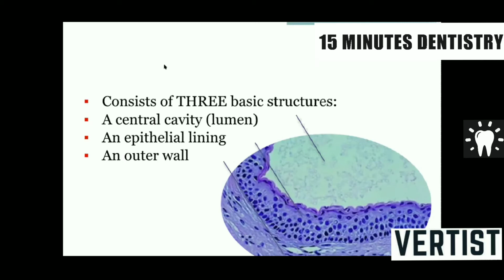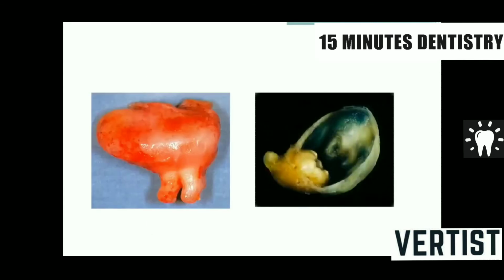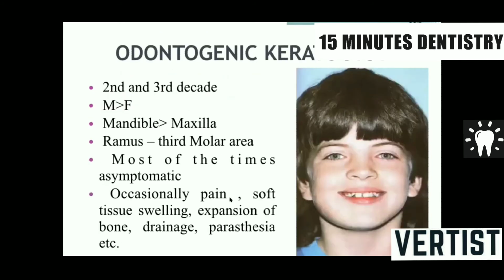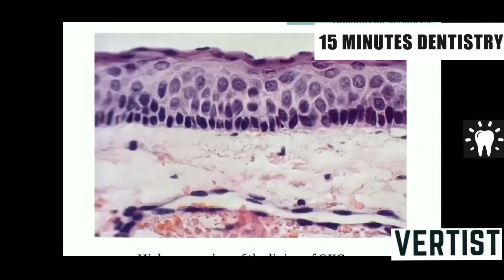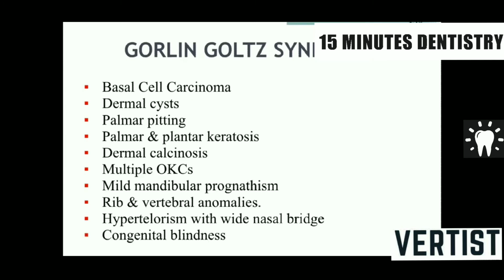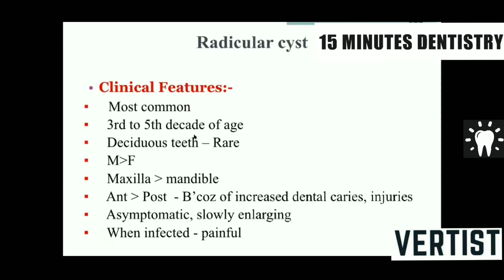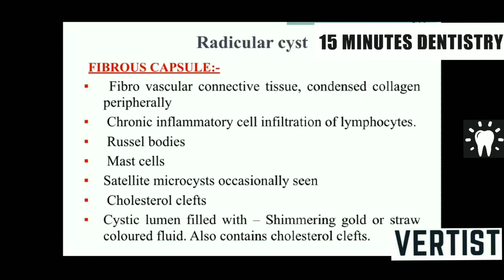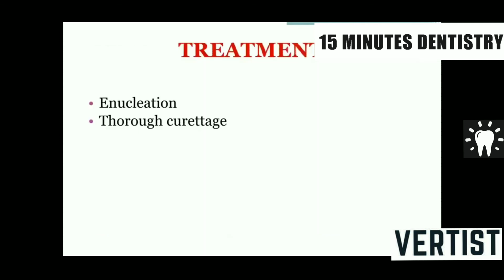Dentigerous Cyst & Radicular Cyst | Odontogenic Kerato Cyst ( OKC )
Gorlin Goltz Syndrome | Dentigerous | Radicular | Calcifying Epithelial | Kerato | Odontogenic Cyst I Oral Pathology and Microbiology I Third Year BDS I 15-Minute Dentistry

Contents
0:00 Introduction
0:40 Classification/Structures
1:23 Dentigerous Cyst
1:44 Pathogenesis
2:03 Clinical Feature
2:30 Radiographic Features
4:08 Histopathological Features
5:52 Complications
6:21 Treatment
6:32 Odontogenic Kerato Cyst
6:53 Pathogenesis
7:17 Clinical Features
7:46 Radiographic Features
9:10 Histopathological Features
11:47 Treatment / Recurrence
12:30 Reasons for Recurrence
13:06 Gorlin Goltz Syndrome
14:30 Radicular Cyst
14:56 Etiology
15:36 Microscopic Appearance
16:45 Clinical Features
17:00 Pathogenesis
17:11 Radiographic Features
17:49 Histopathological Features
19:47 Hyaline/Ruston Bodies (Dewey)
19:58 Fibrous Capsule
20:09 Treatment
20:16 Calcifying Epithelial Odontogenic Cyst
20:57 Clinical Features
21:15 Radiographic Features
21:43 Histopathological Features
23:11 Treatment